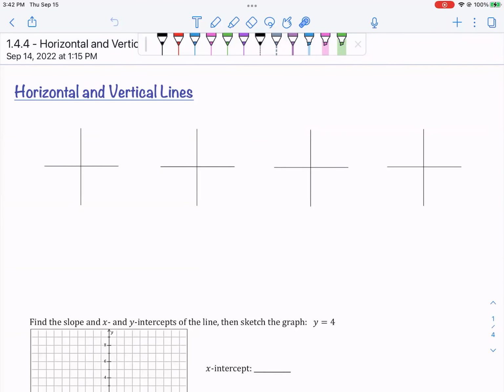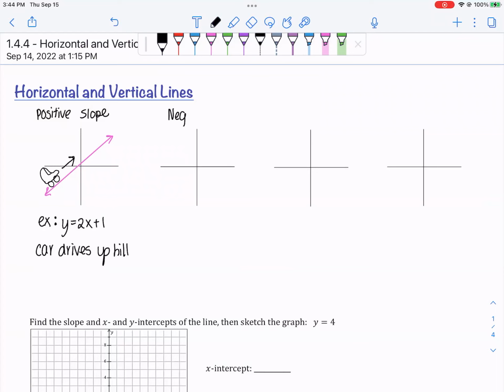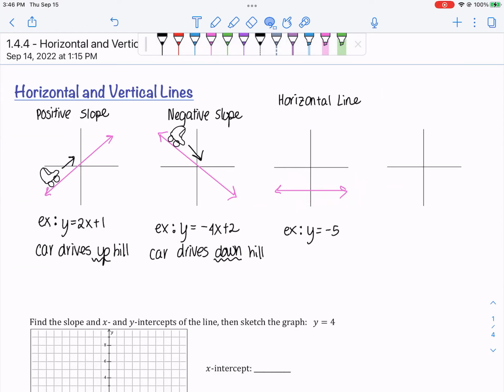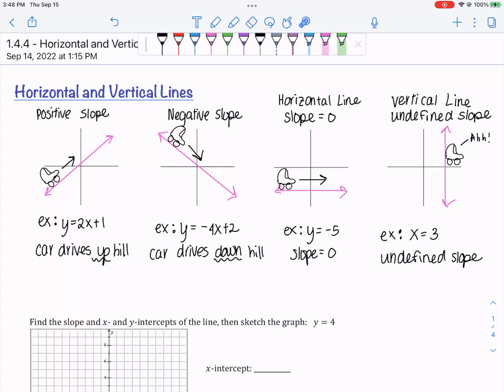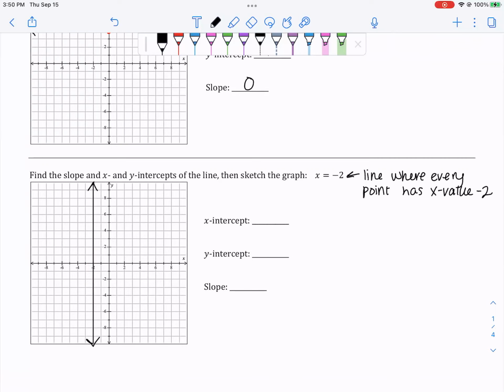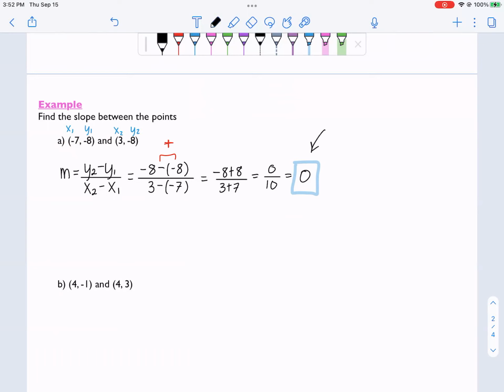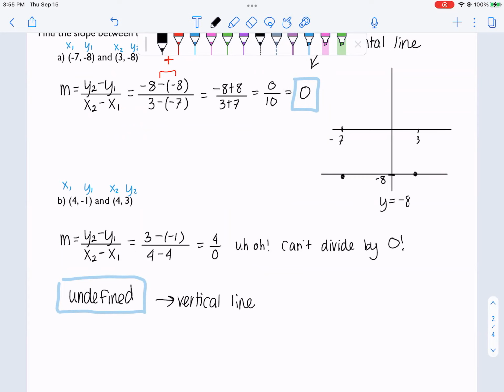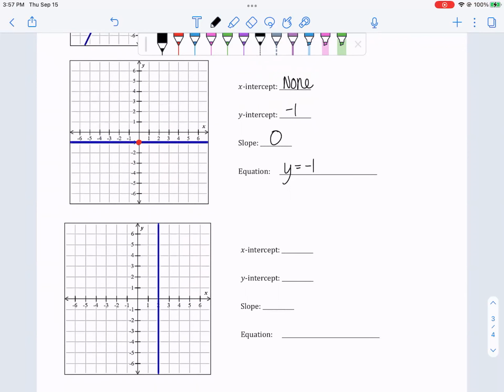1.4.4 - Horizontal and Vertical Lines